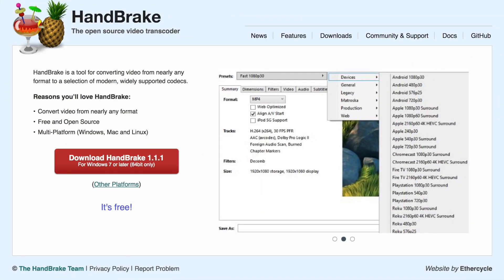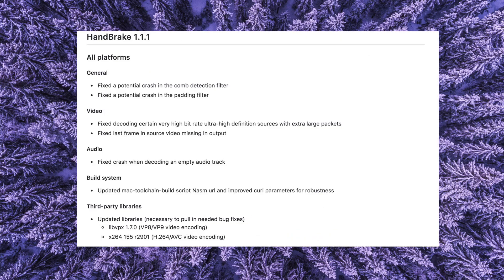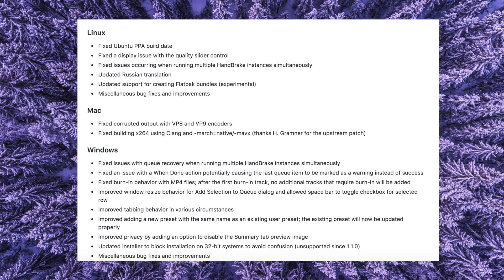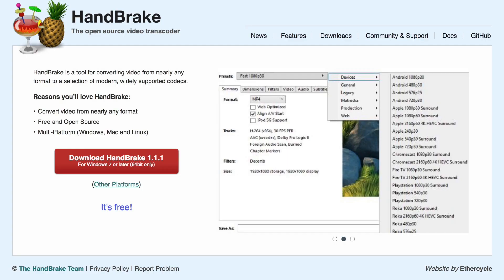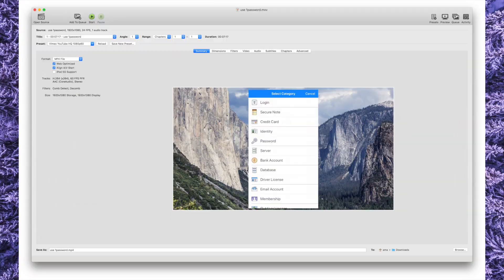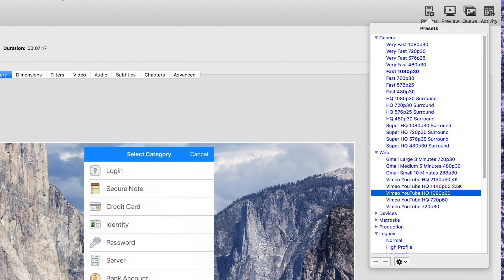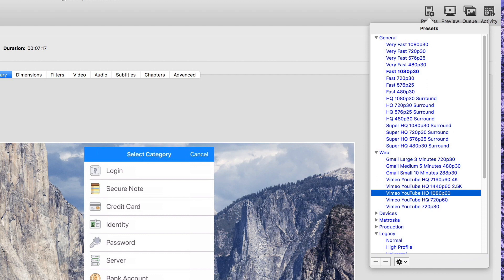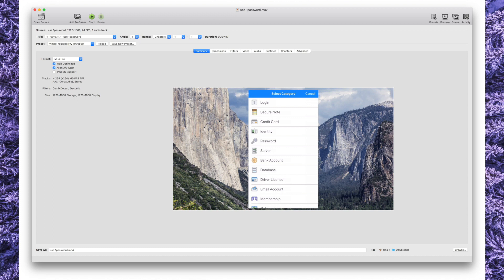Handbrake 1.1.1 -update now (how to use it easy way tutorial)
Talking on the new update Handbrake 1.1.1, also how to use Handbrake 1.1.0 or 1.1.1 the easy way because new presets for handbrake came with Handbrake 1.1.0 version which I will talk about specially Handbrake youtube presets.

Handbrake app is a tool for converting video from nearly any format to a selection of modern, widely supported codecs.

This is a very short quick Handbrake tutorial.